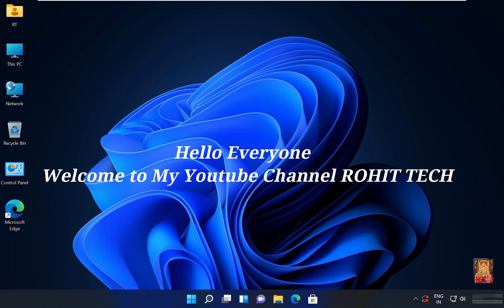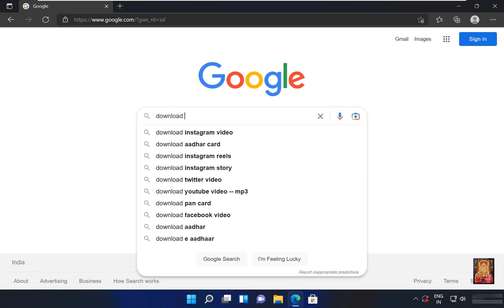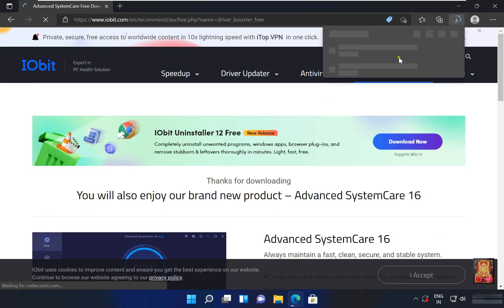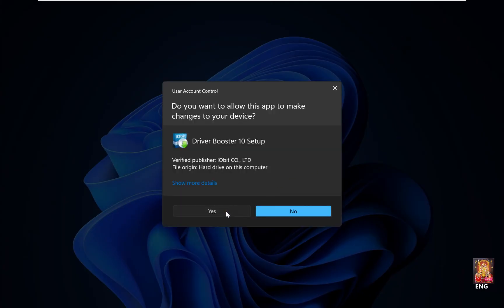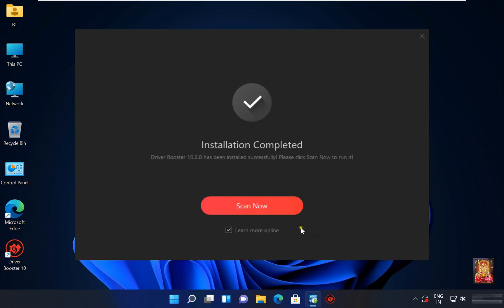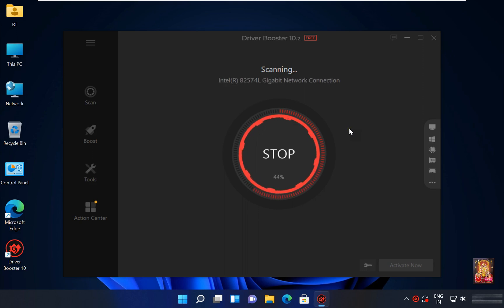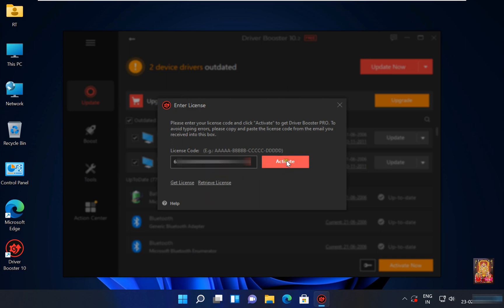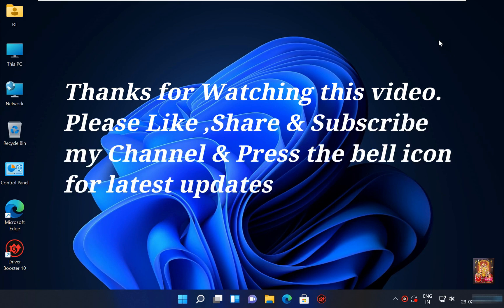How to Install Driver Booster 10 [2023] on Windows 11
--How to Activate  Driver Booster 10